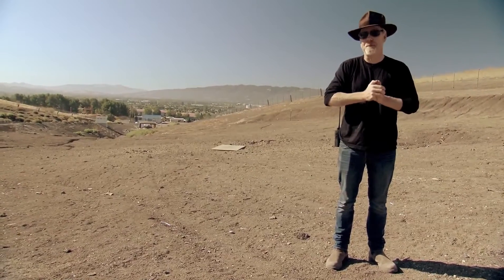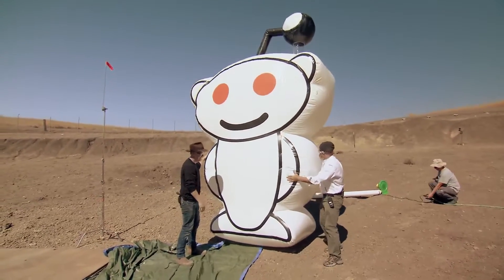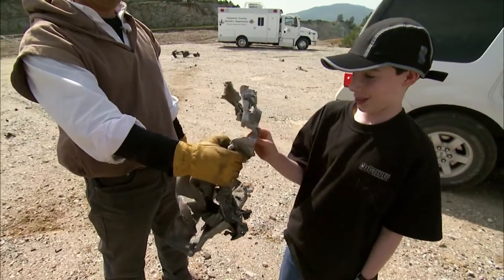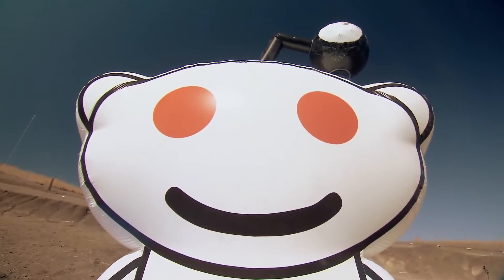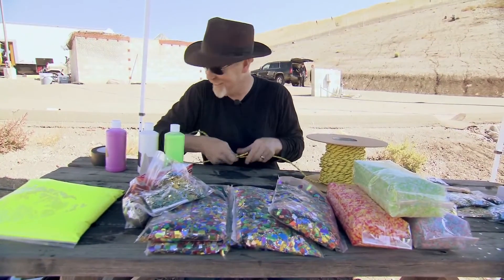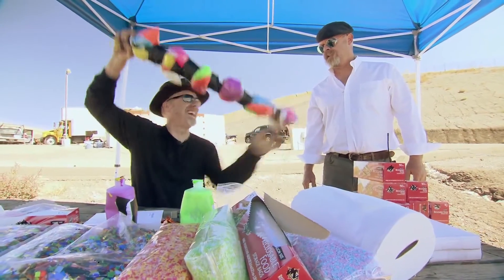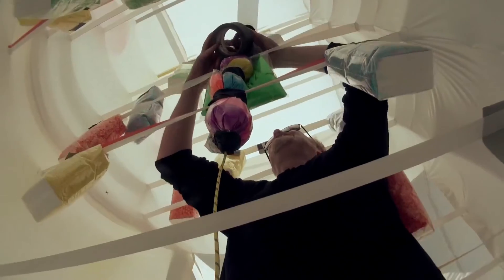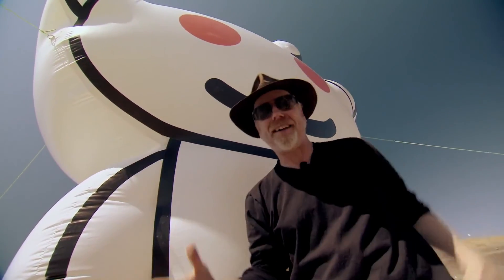Mythbusters 14x08 The Reddit Special Part 09.mp4